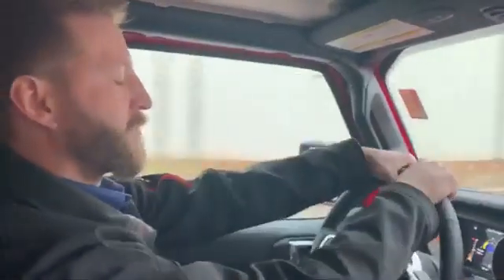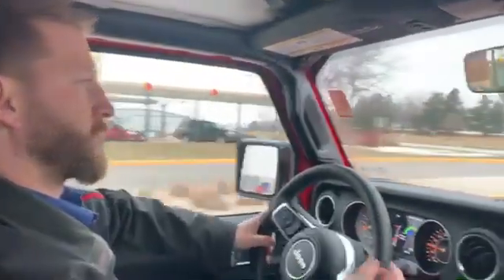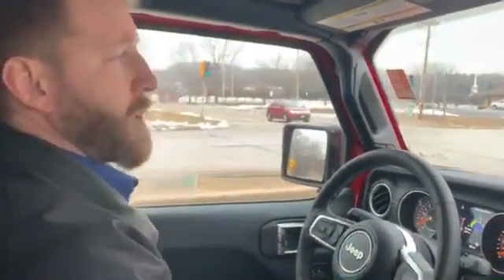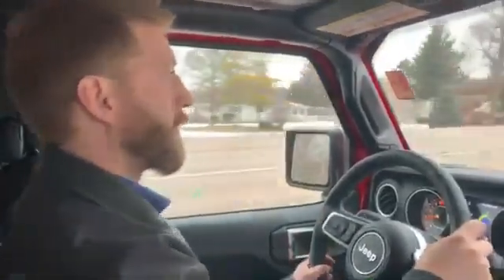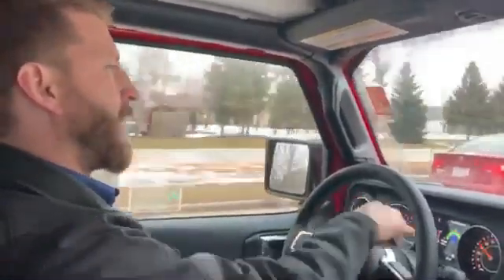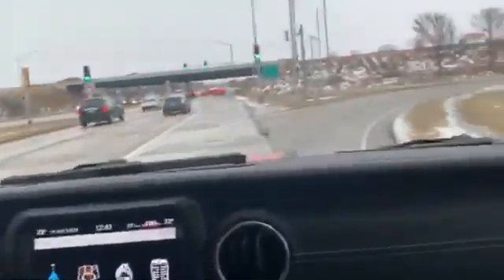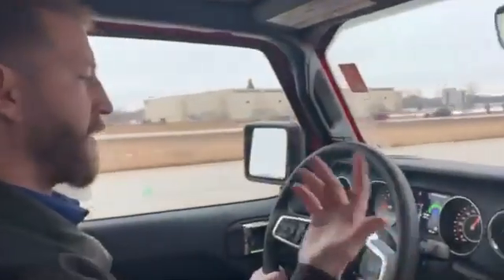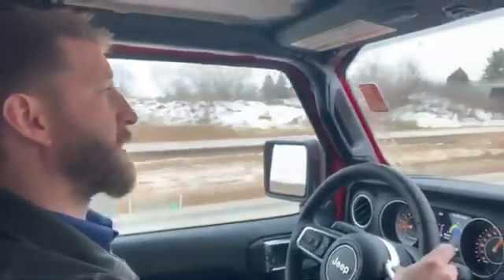2.0 Liter Etorque Turbo Mild Hybrid System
A little bit of a longer video, but it’s worth it! Eric Rand demonstrates the benefits of the 2.0 Liter Etorque Turbo Mild Hybrid System on the 2018 Jeep Wrangler JL!